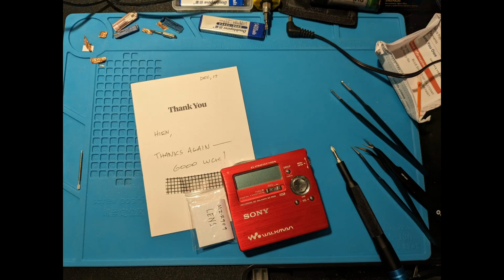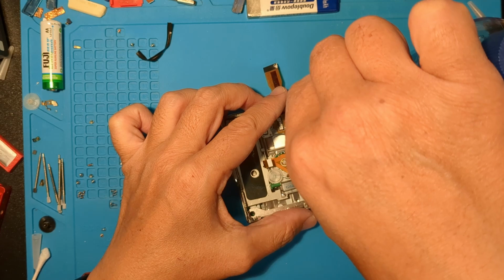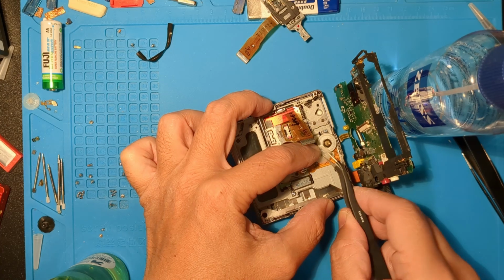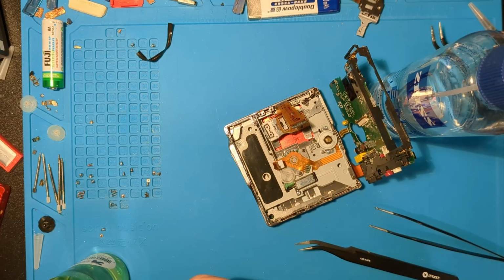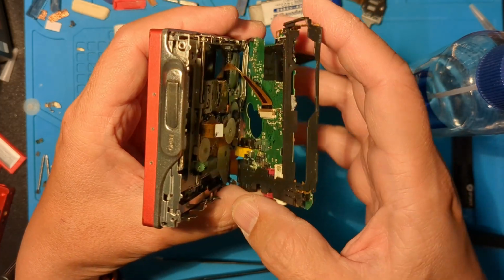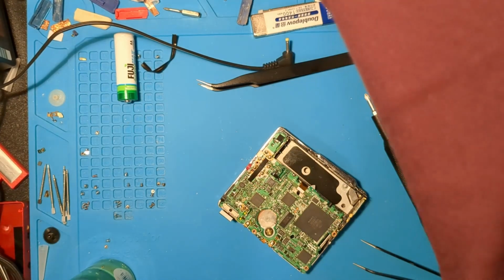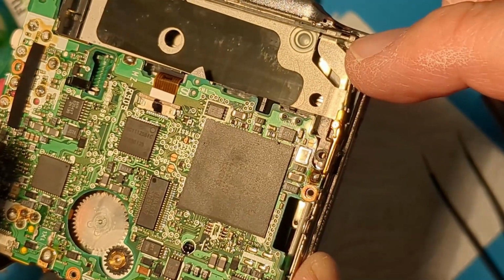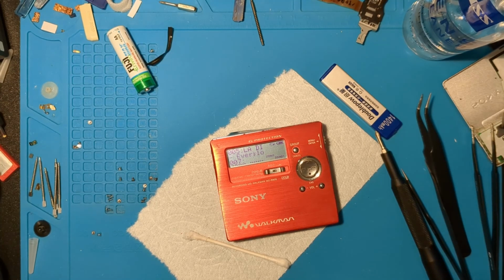Sony MZ-R909 MiniDisc Recorder Repair Fix - Bad Laser? Swapped It 3 Times!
The Sony MZ-R909 (late 2001) is the next-iteration on Sony's MZ-R900. No more dual jog levers since it now had a d-pad and a right jog wheel.

This one came to me courtesy of a YouTube/Discord user that had an interesting issue - the lens had fallen off! Gluing the lens back didn't work so I tried replacing it with a Sony MZ-R900 laser. It seemed OK, but even after some tuning in the service menu, it wouldn't read consistently. I then swapped it with a "dead" MZ-R909 laser and that didn't work either. My last chance was another junk MZ-R909 I ordered but even that didn't work - so there was probably something wrong with the red unit's board or motor.

I was able to get the user a working model by doing a "shell swap" so check out the video if you ever need to get in and out of a Sony MZ-R909!

Please refer to my blog for more details!

Chapter markers
00:00 - beginning
0:46 - disassembly - battery lid, bottom case
1:57 - disassembly - board screws
2:55 - disassembly - internal flex cable
4:09 - disassembly - gear, gearshaft, then laser sled
7:24 - putting the laser sled from the silver into the red unit
17:16 - testing the red unit with the silver laser sled
18:35 - disassembly - getting the laser sled out of the red unit
21:51 - putting the laser sled back into the silver body
27:16 - testing the silver unit
28:51 - lid swap - removing the silver lid
35:46 - testing the shell-swapped red unit
38:00 - testing recording

リペア
修理
ソニー MD ウォークマン
ポータブルMDレコーダー